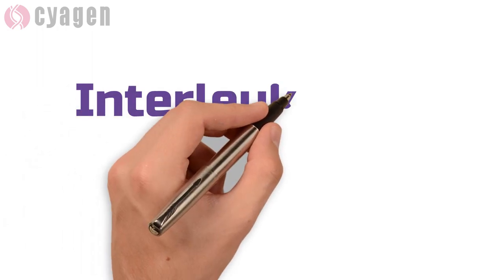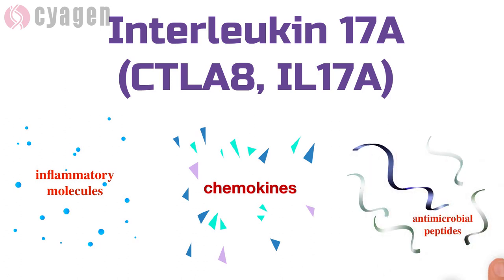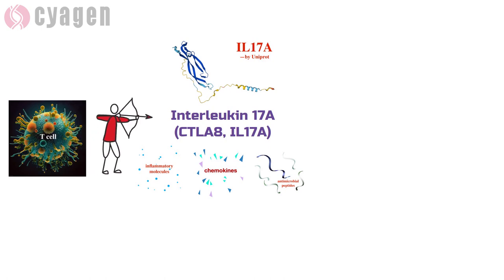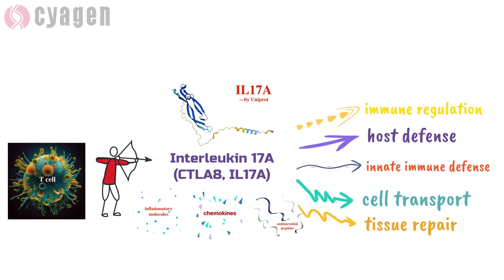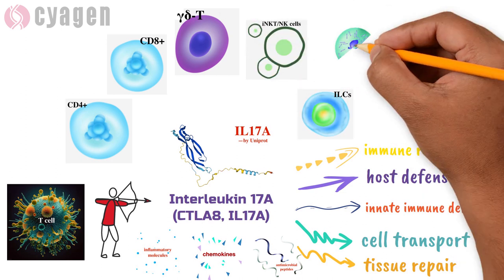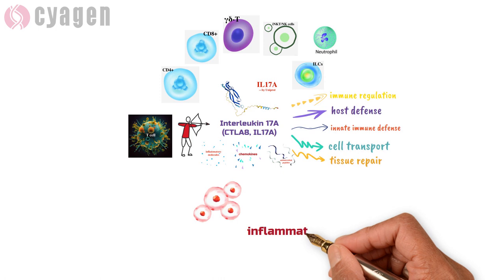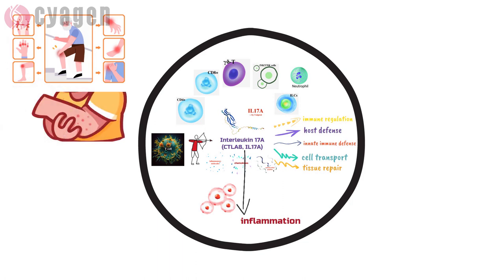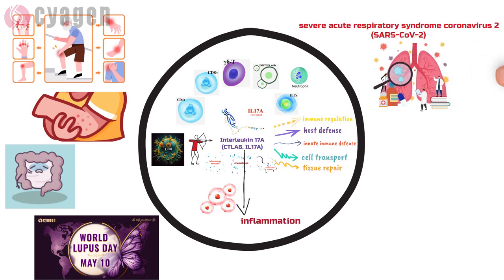Unlocking the Secrets of IL17A: The Guardian of Immunity and Mediator of Inflammation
Dive into the compelling universe of immunology with our succinct overview of Interleukin-17A (IL17A), the cytokine playing dual roles in human health.
Discover how IL17A, primarily produced by Th17 cells, acts as a shield against microbial threats but also a potential instigator of autoimmune and inflammatory diseases.
With engaging animation, this video presents the fascinating paradox of IL17A's function. Whether you're a science lover or a professional, join us for this deep dive into the extraordinary world of IL17A.

More information about genes and diseases could be found in the Rare Disease Data Center (RDDC)

Cover image graphic created by Midjourney